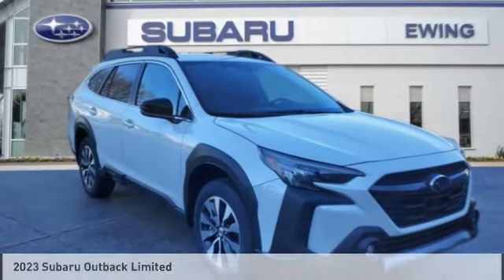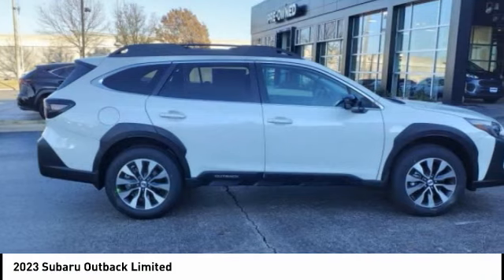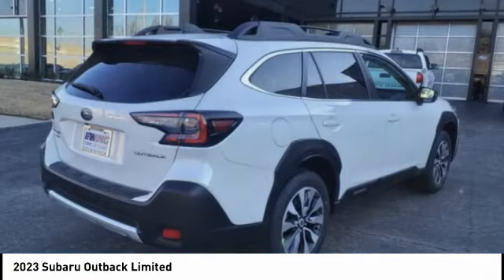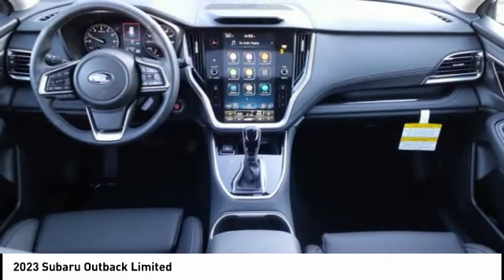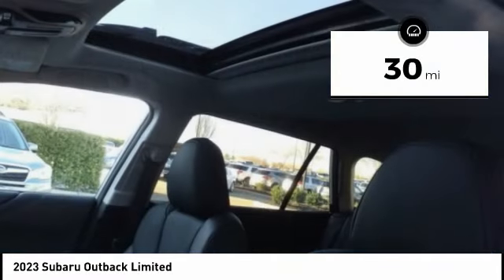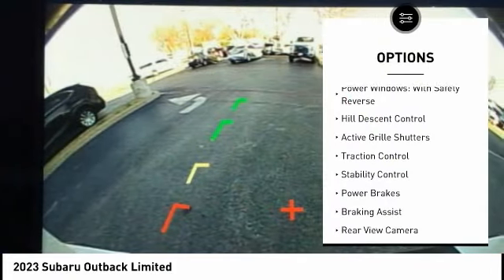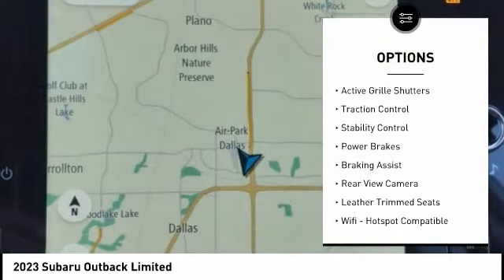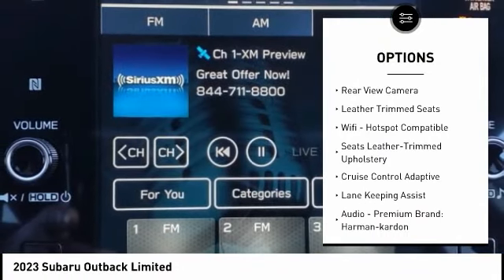2023 Subaru Outback D159740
2023 Subaru Outback Limited

Ewing Subaru
1555 Dallas Parkway

Recent Arrival! 2023 Subaru Outback 4D Sport Utility Limited 2.5L 4-Cylinder DOHC 16V CVT Lineartronic AWD